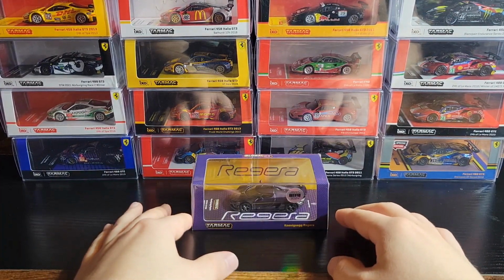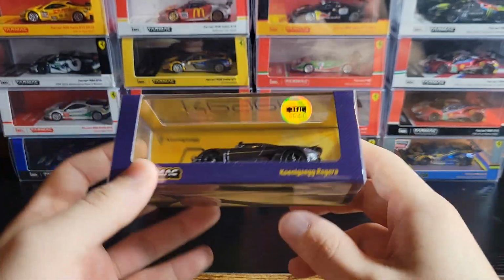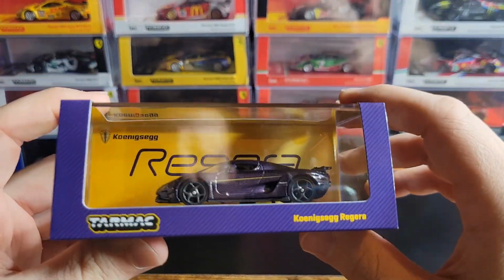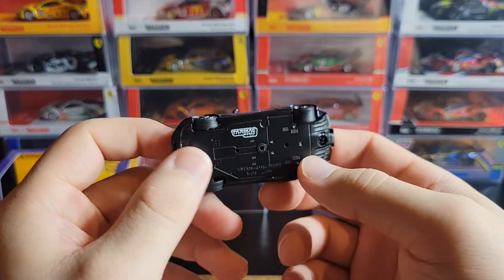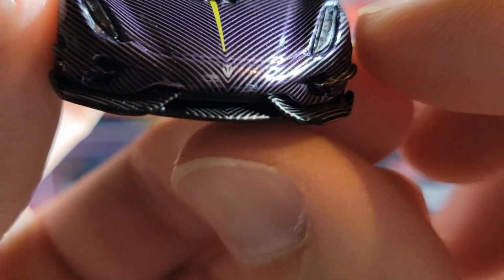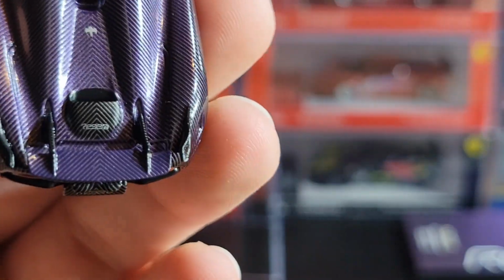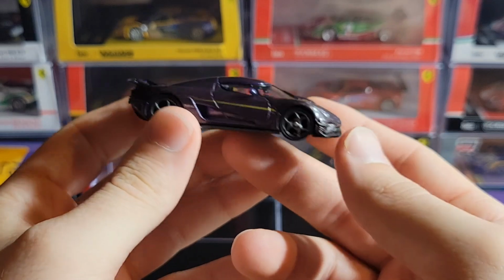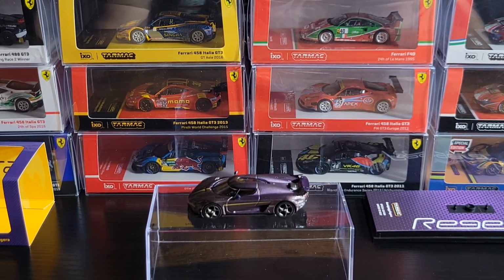Tarmac Works Hong Kong Toycar Salon 2024! Koenigsegg Regera - Full Purple Carbon - REVIEW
Tarmac Works (T64G-TL017-PCF) - Koenigsegg Regera - Purple Carbon Fiber / Gold Accents - Special Edition